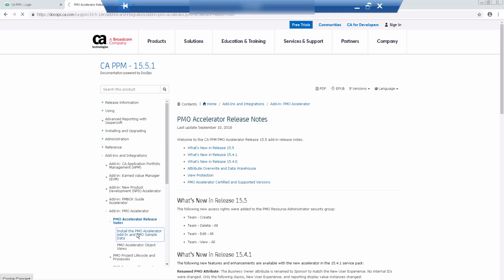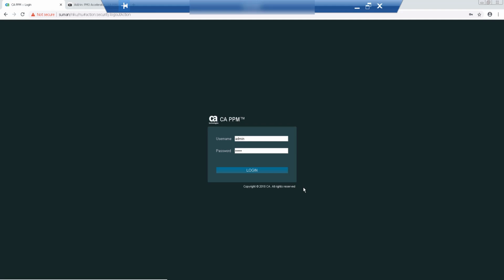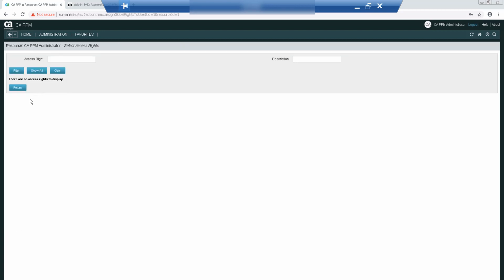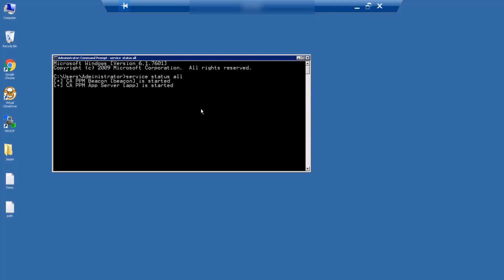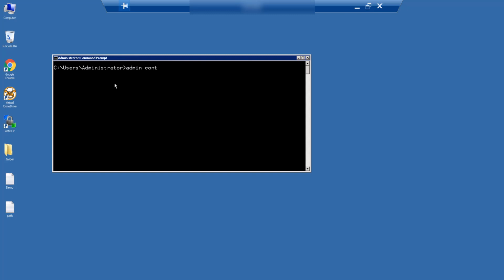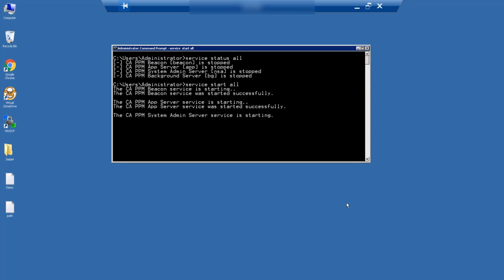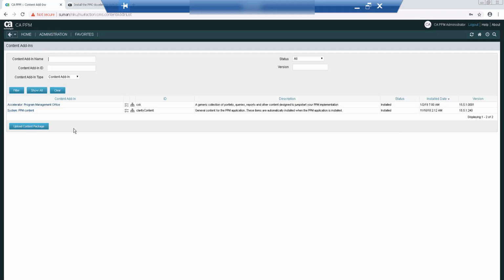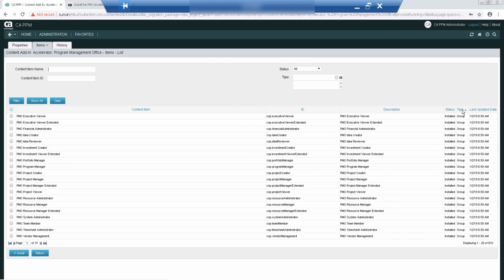Clarity PPM 15.5.1: Install Content Add-Ins (PMO Accelerator)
In this video, you will learn how to install the PMO Accelerator content add in for Clarity PPM.